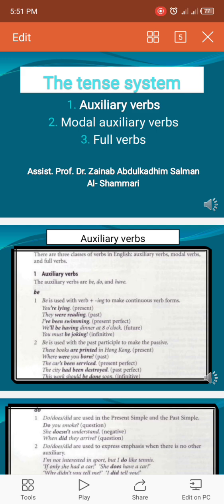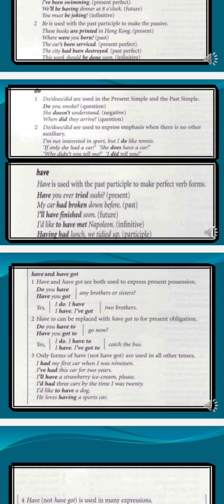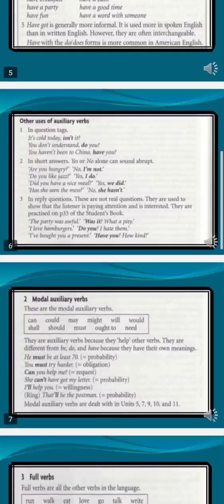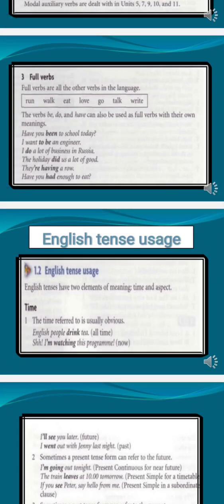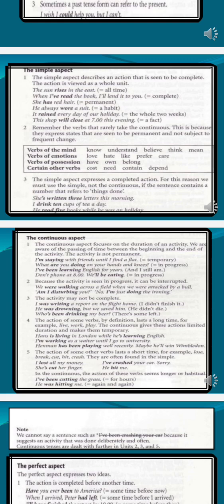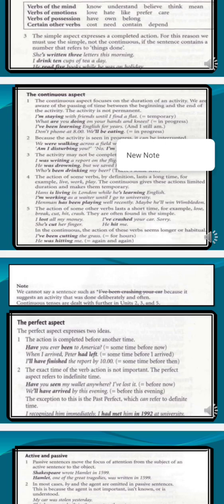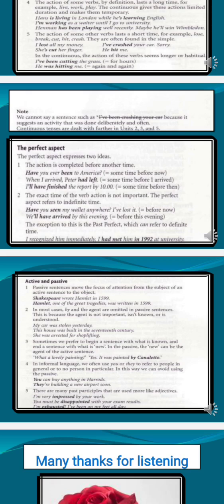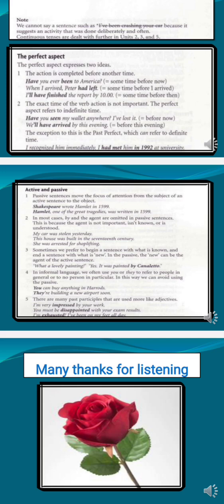أ.م.د. زينب عبد الكاظم سلمان The tense System المرحلة الرابعة قسم التاريخ